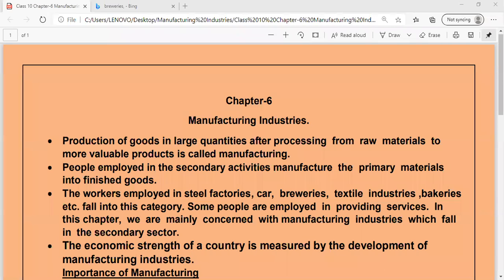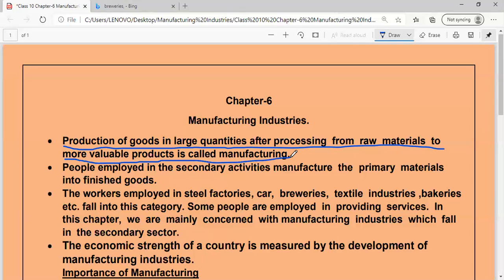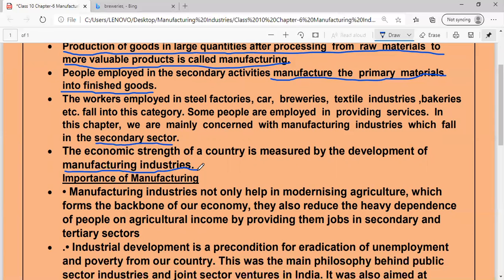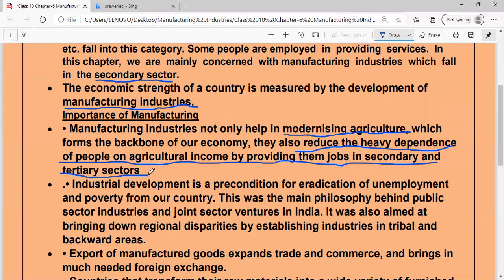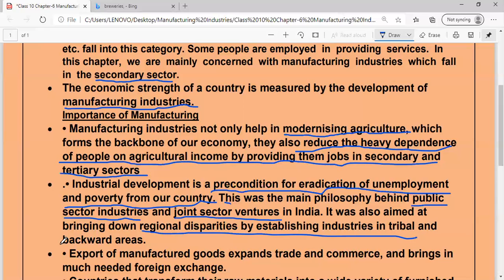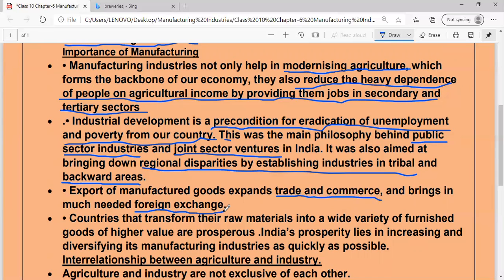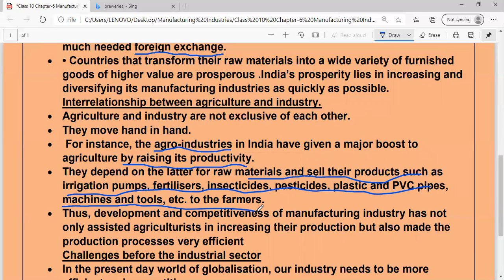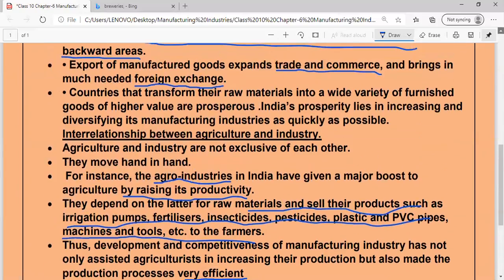MANUFACTURING INDUSTRIES CLASS 10 PART 1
IN  THIS VIDEO YOU WILL LEARN ABOUT THE IMPORTANCE OF MANUFACTURING SECTOR